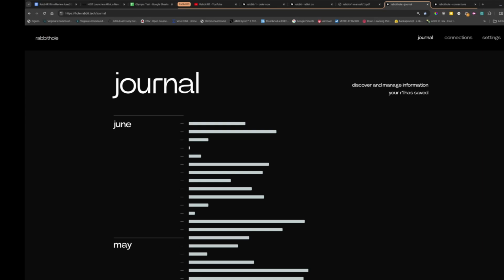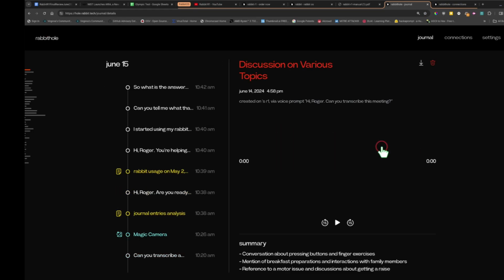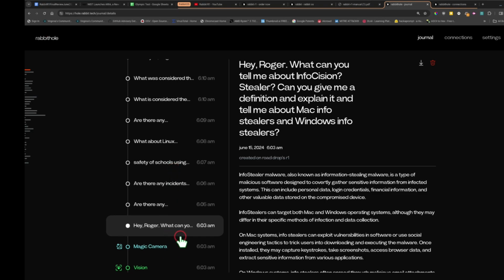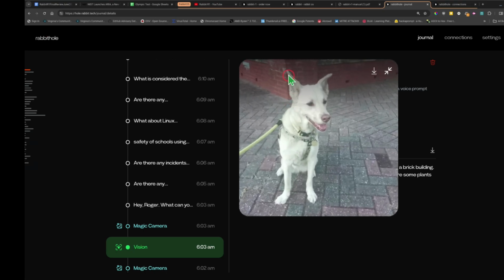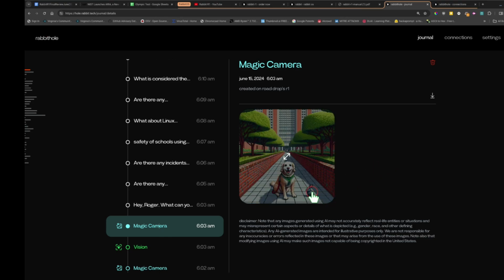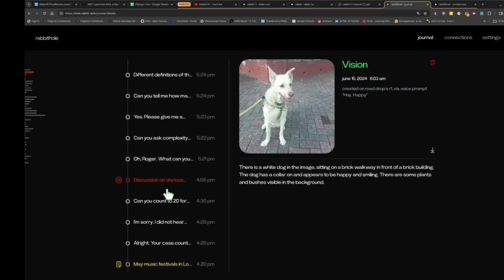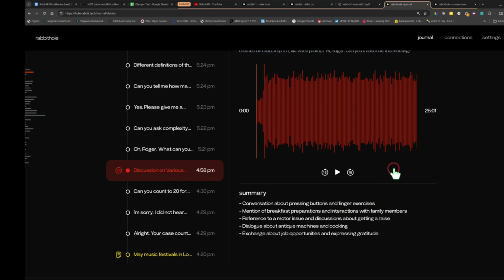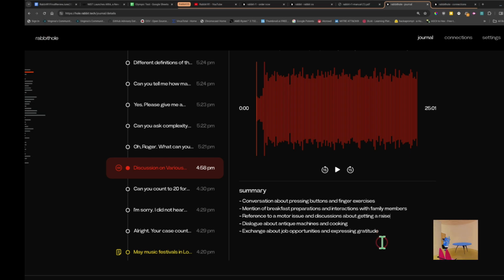Rabbit R1 Journal Entries 2.0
Introduction to the Rabbit R1 Journal Entries Page

Shameless Hashtags